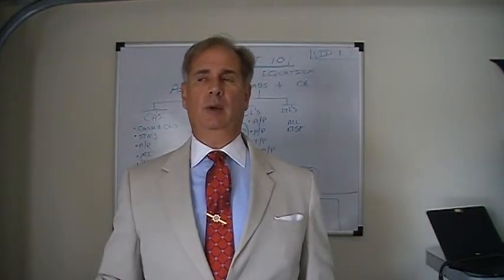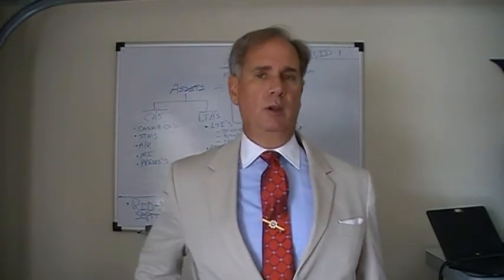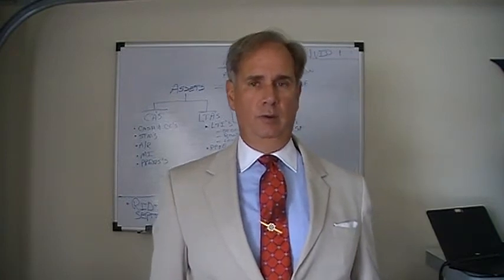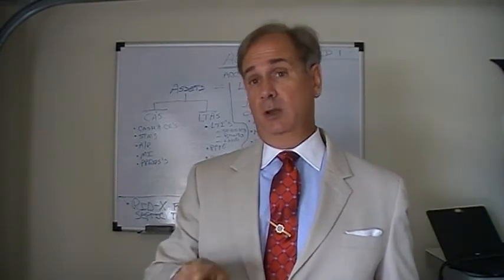Video 10: A little talk about Owner's Equity.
A Couple Pointers on Owner's Equity:

1) If it isn't an asset account and it isn't a liability account...it's probably an Owner's Equity account.
2)  Owner's Equity accounts include:
      Revenues and Sales accounts (both of which are temporary accounts)

      Expense accounts like Cost of Goods Sold, Salaries Expense, Wages Expense, etc. (temp                           accounts)
      Contra-revenue accounts like Sales Discounts and Sales Returns & Allowances (temp accounts)
      Owner's Capital accounts like Joe Schmoe, Capital (permanent account) if a sole proprietorship, partnership or LLC.  If the business is a corporation, Common Stock, Additional Paid-In-Capital Common Stock, Preferred Stock, Additional Paid In Capital Preferred Stock and Retained Earnings (permanent accounts).
3) Some Owner's Equity accounts you debit to increase and others you credit to increase.  You just gotta know your accounts.